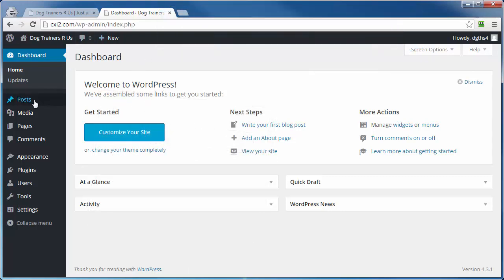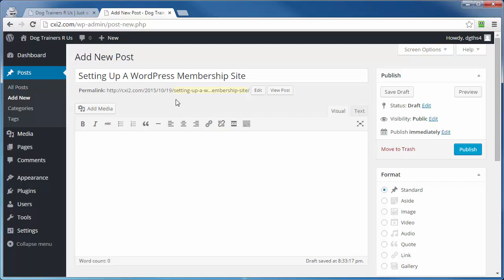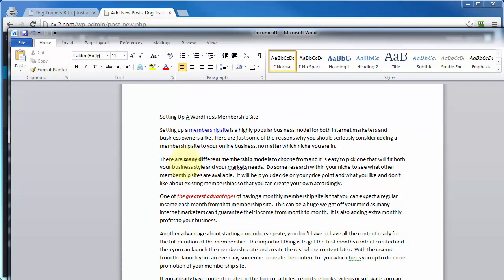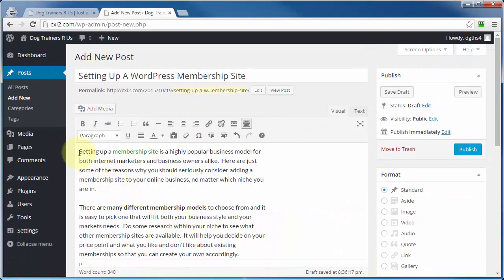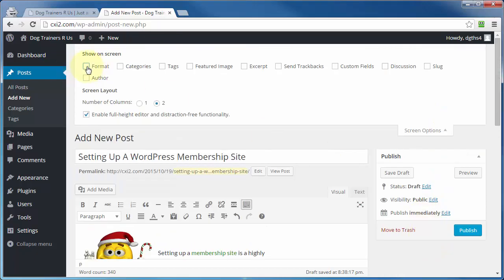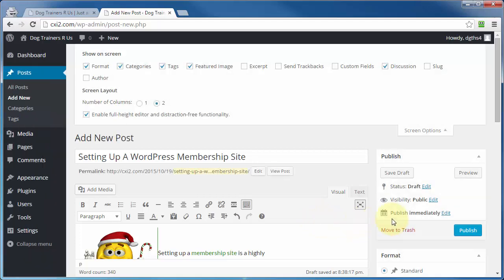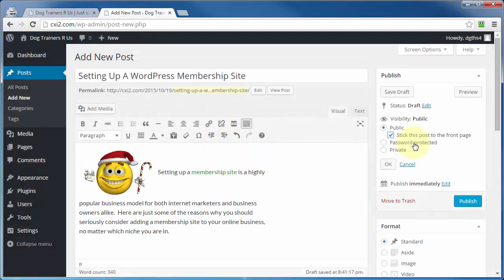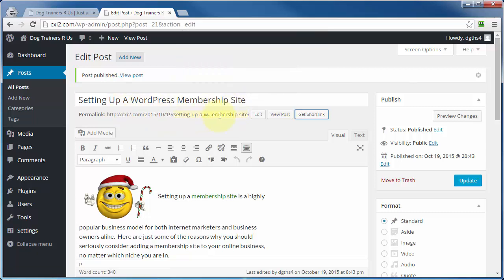How to create Post in WordPress? Post creation in WordPress | WordPress Tutorial Course (Part 8)